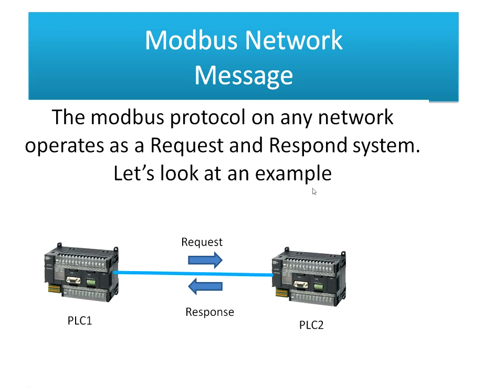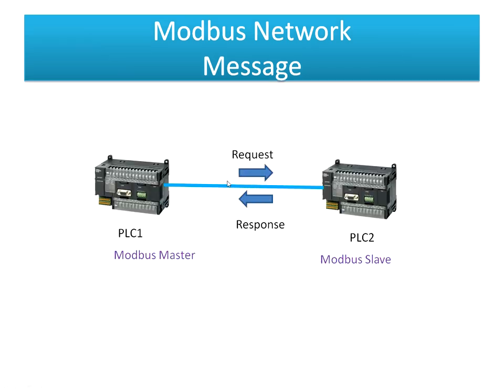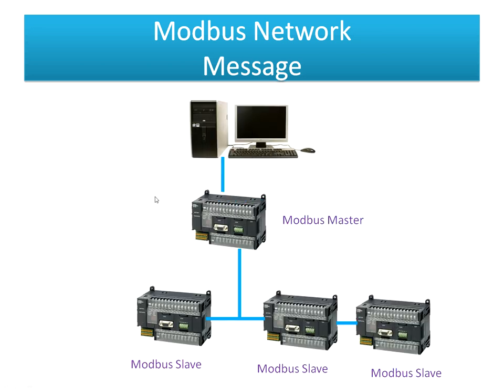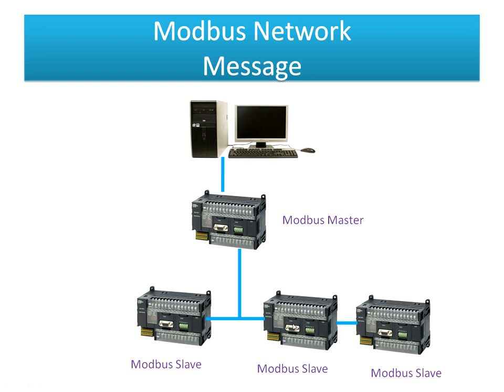Modbus Message Lecture 5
Watch Modbus  Message Lecture 5